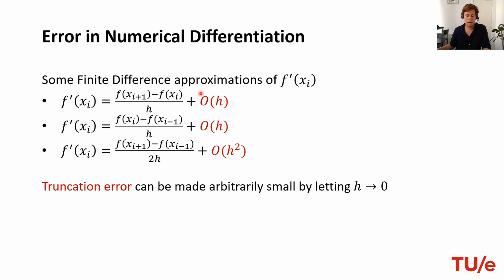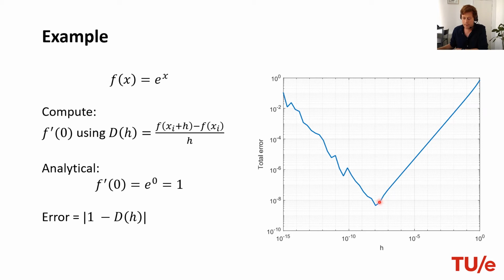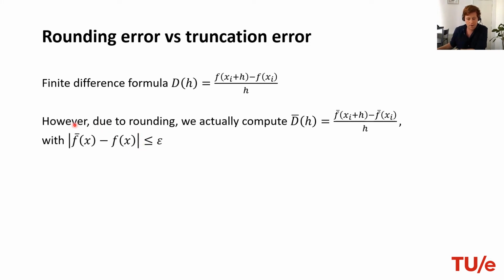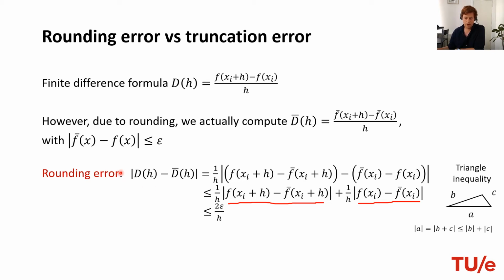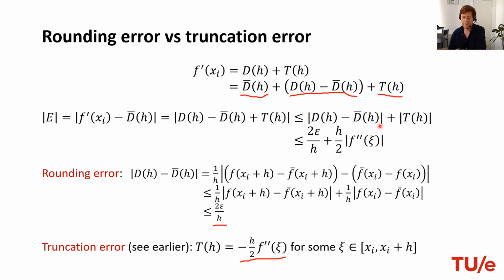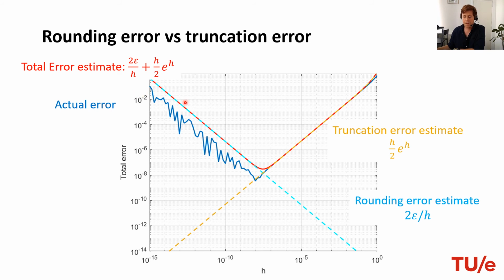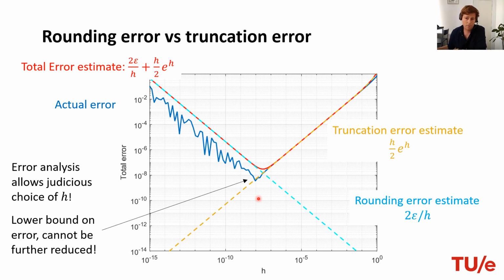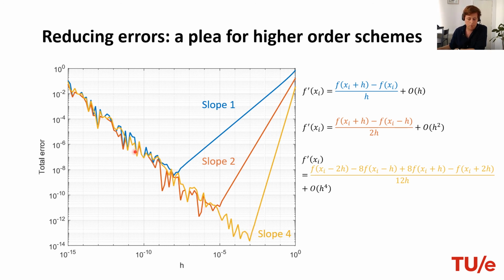2WN50 Module 4: Numerical Differentiation - Error in Numerical Differentiation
Content:
Chapter 8 (Numerical Differentiation)
Section 8.9: Error in Numerical Differentiation